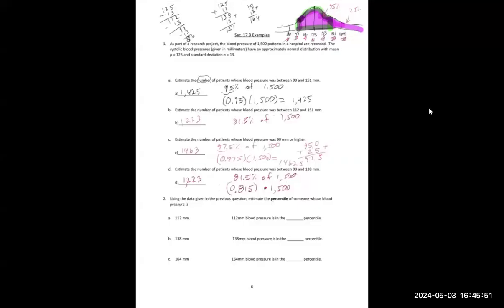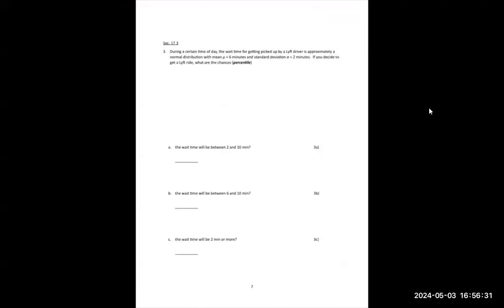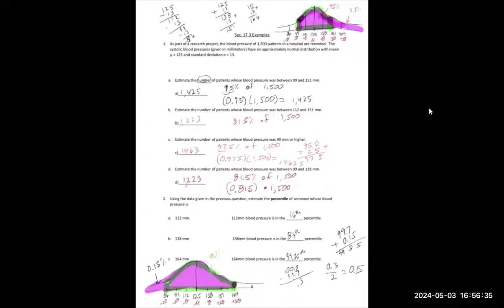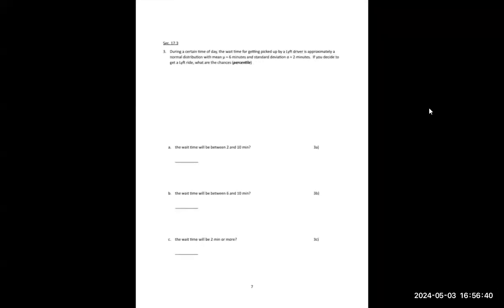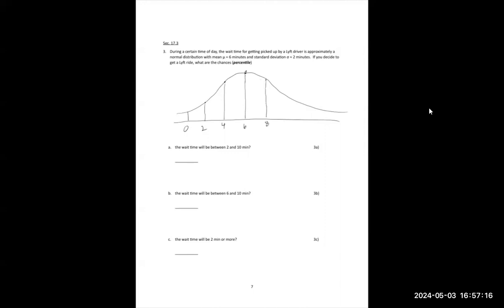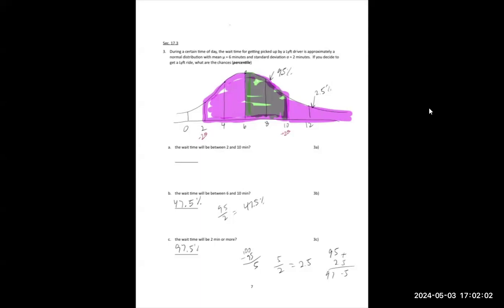Normal Distribution: Finding the percentile of a given data value